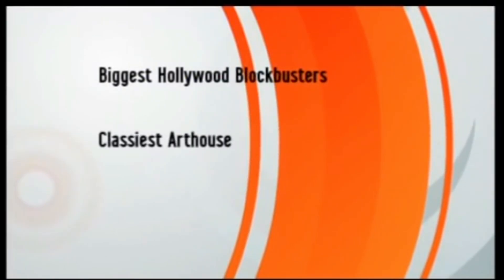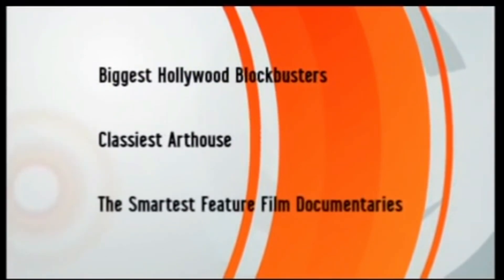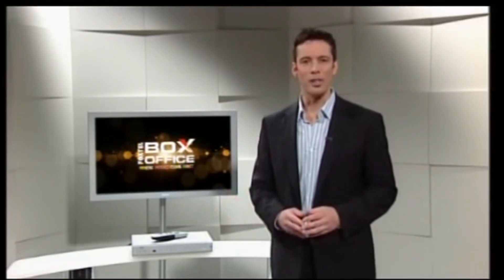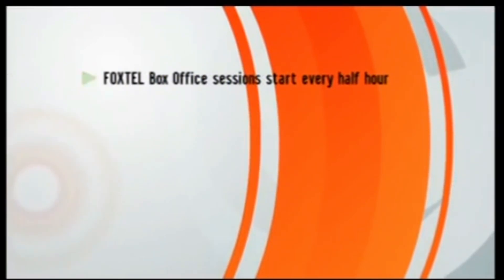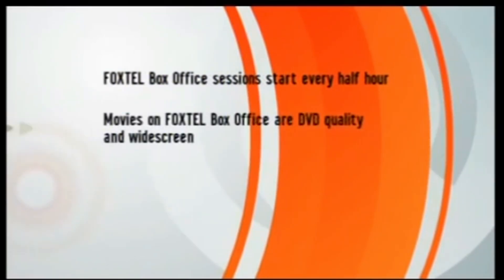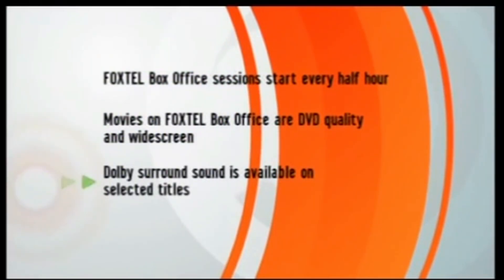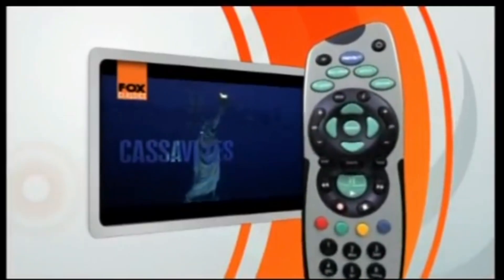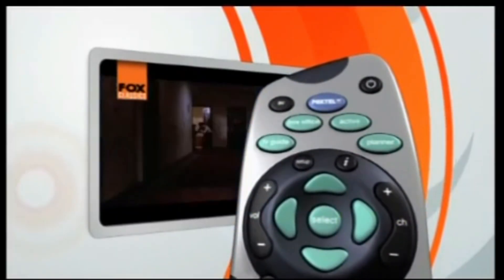8 September 2024